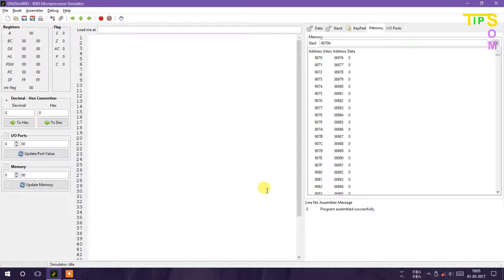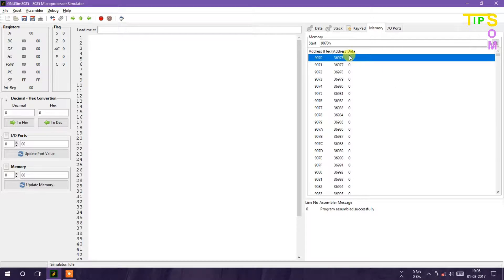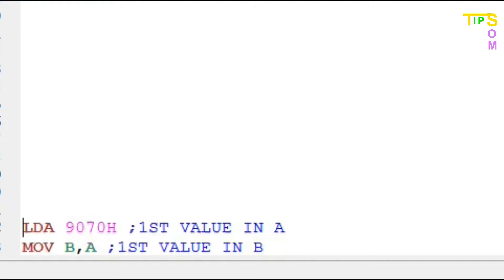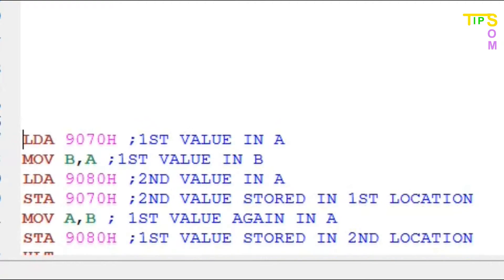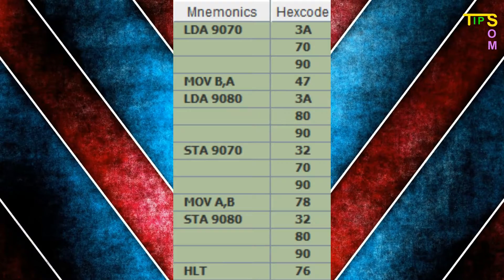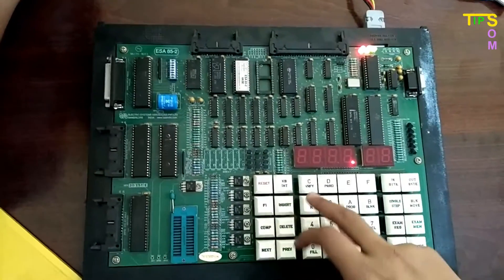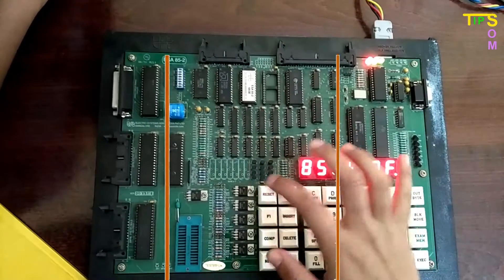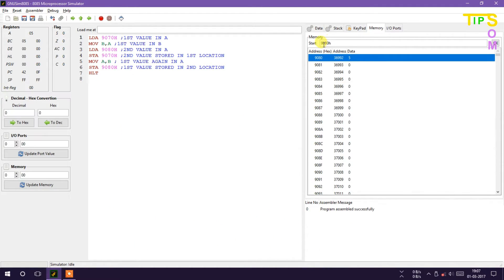Swap Values of 2 Locations-8085 Microprocessor | Som Tips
Get Technology Updates, Tricks, Tips & many More..